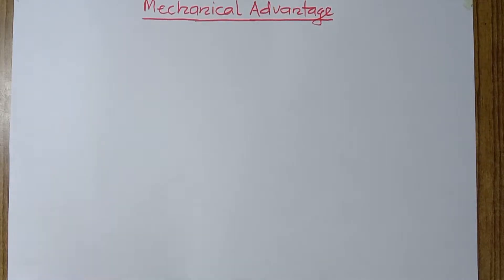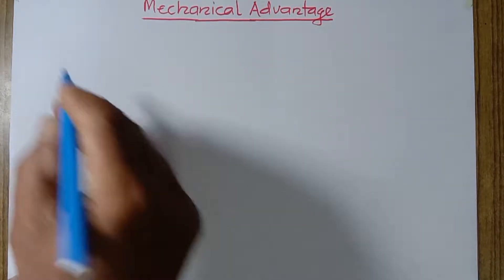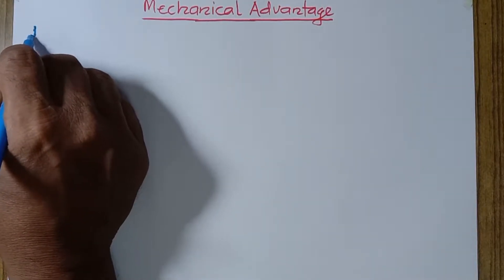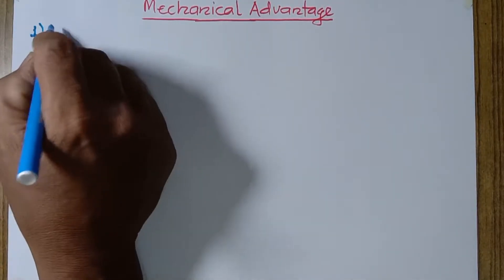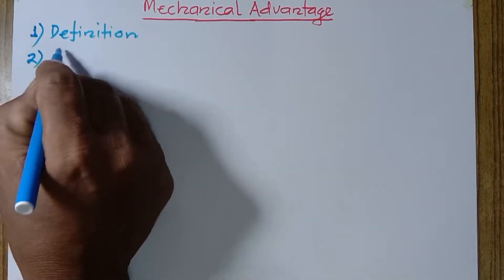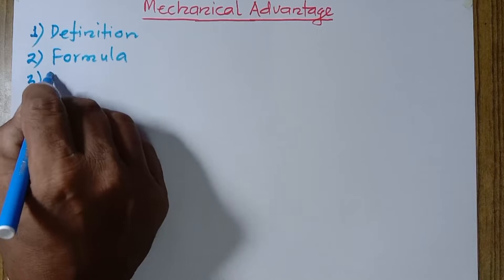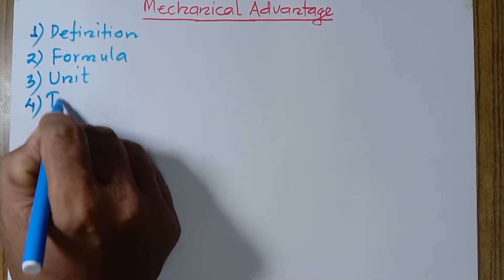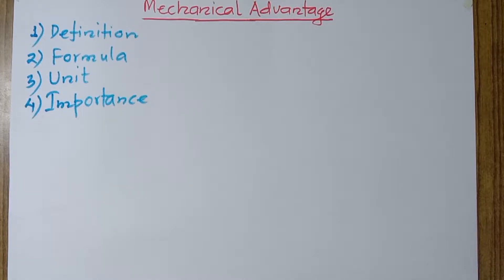Mechanical Advantage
Mechanical advantage is the ratio of load to the effort in the simple machine. It is represented by the formula MA = Load/Effort
It is a ration of two forces. So it does not have unit and is expressed in number. This number indicates how many times a load can be raised by the applied effort. Mechanical advantage less than 1 indicates the mechanical disadvantage. It means how many times the effort is needed to raise the less amount of load.